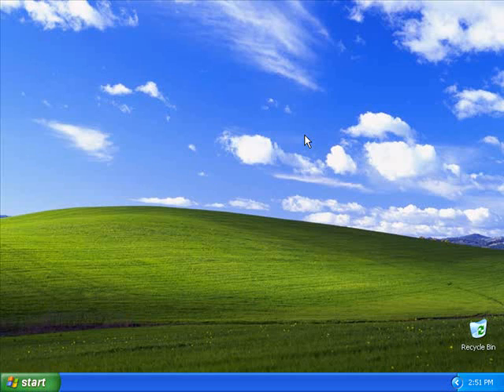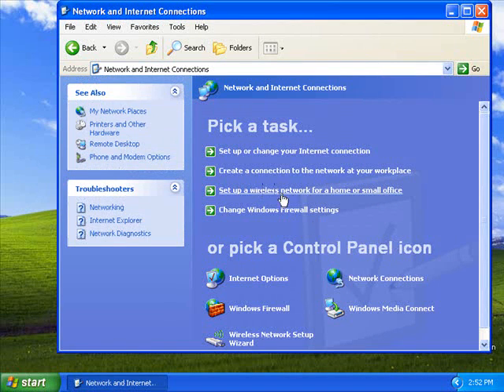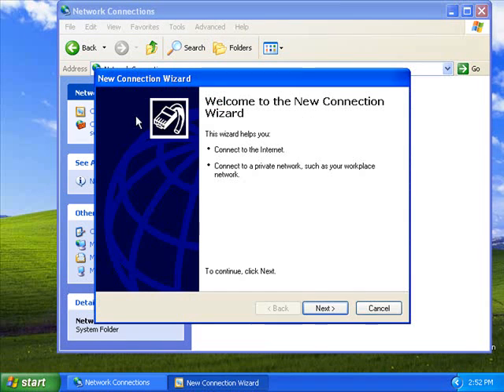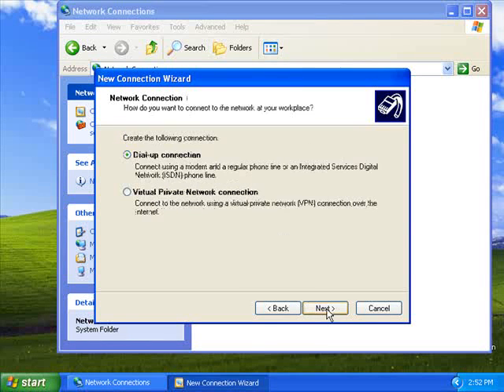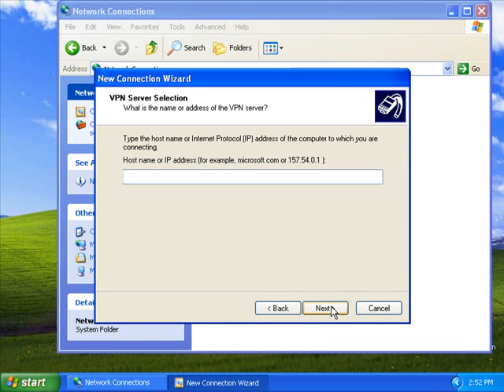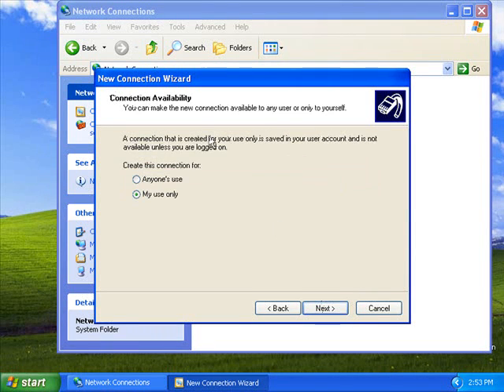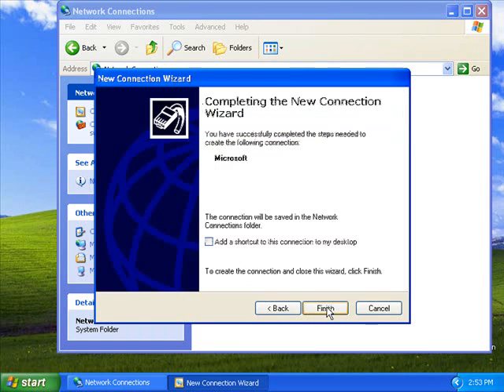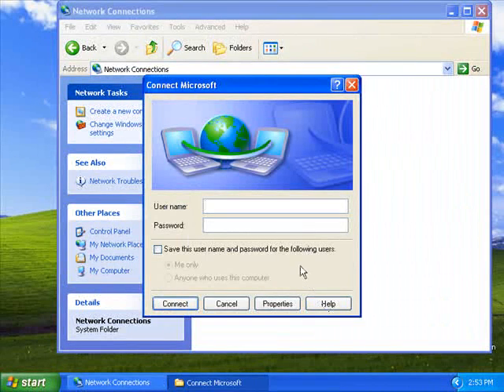Making a VPN Connection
How to make a VPN Connection on Win XP